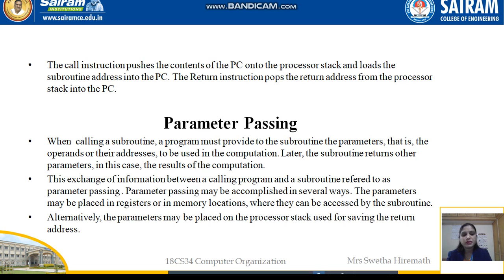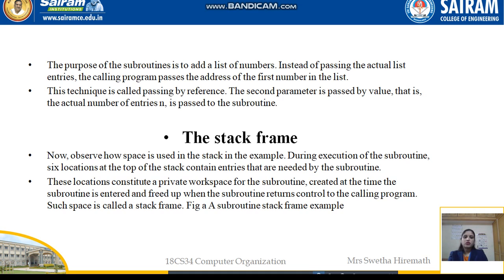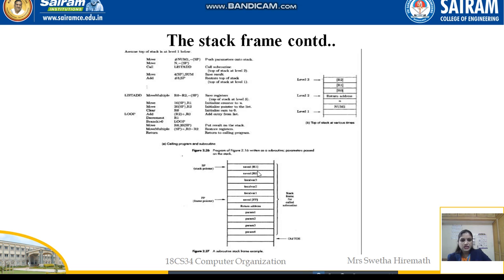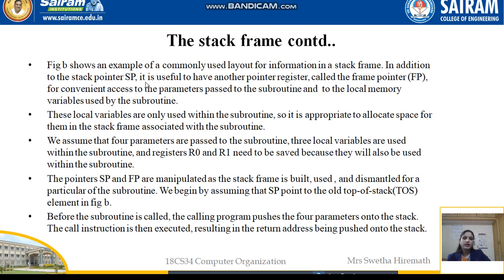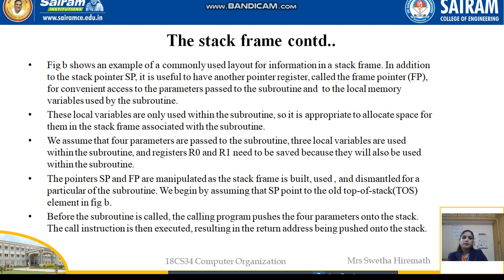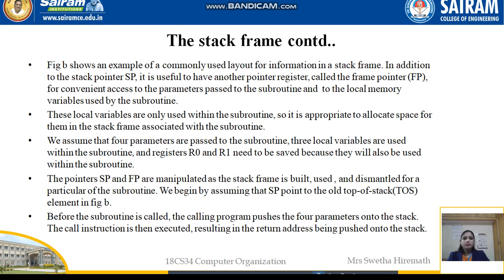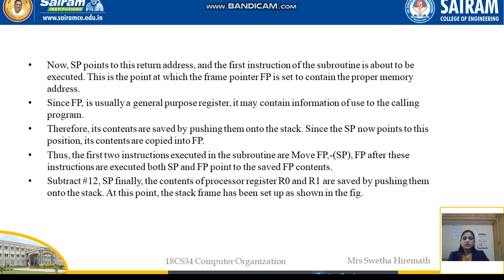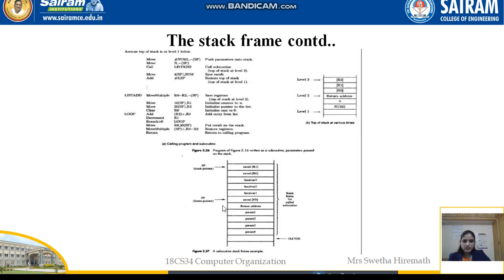VIDEO LECTURE_18CS34_MODULE 1_PARAMETER PASSING & STACK FRAME_SWETHA HIREMATH